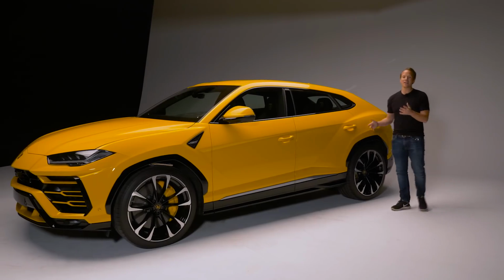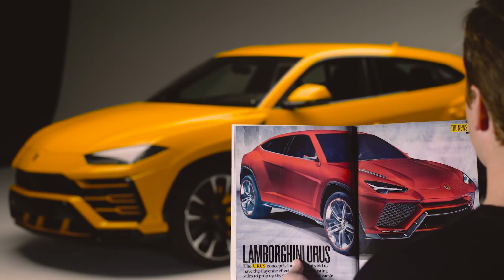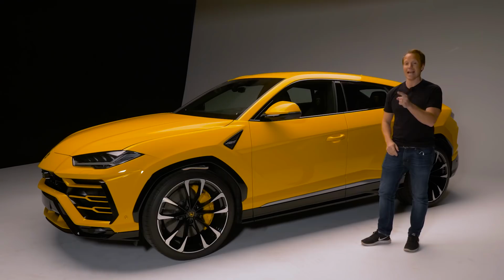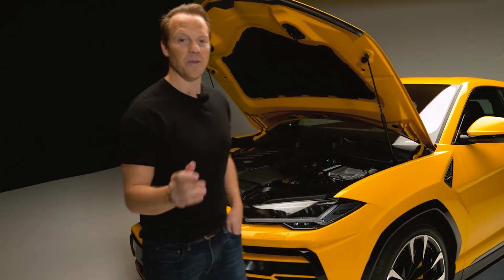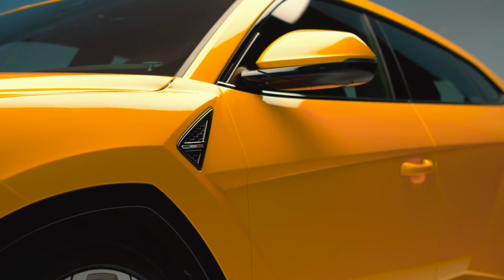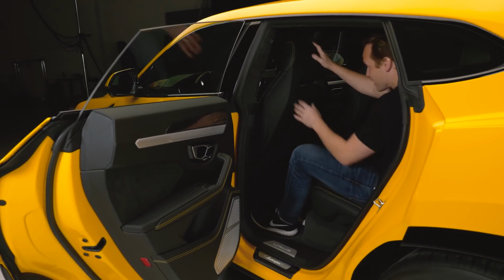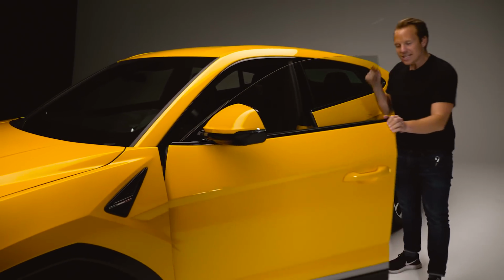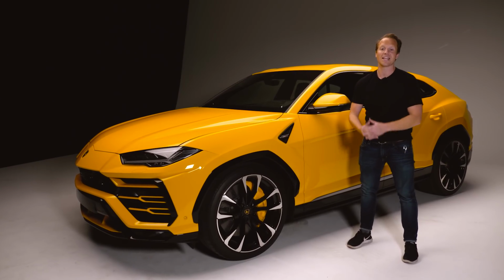Lamborghini Urus Walkaround | Top Gear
The Lamborghini Urus is here. Can a turbocharged SUV with clear VW Group DNA really wear a Lambo badge? Jack Rix takes a closer look in this walkaround.